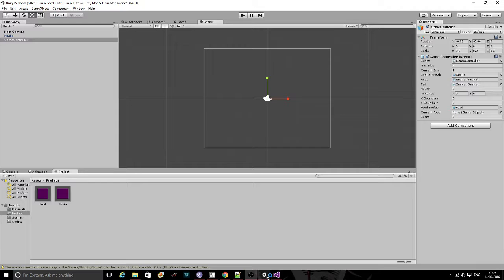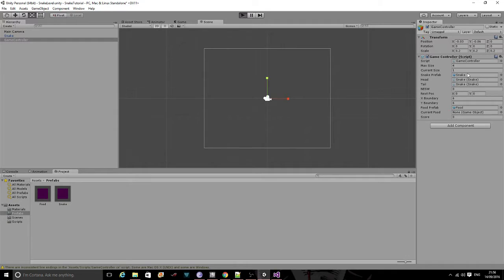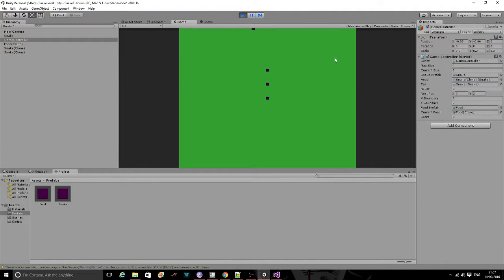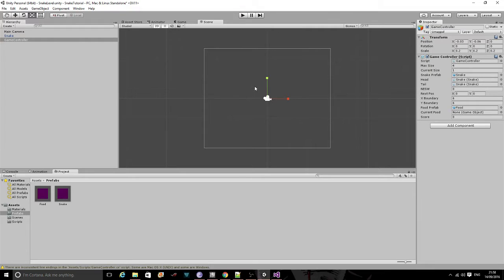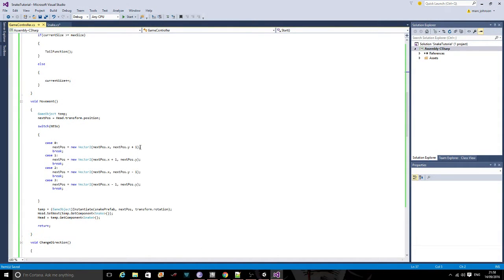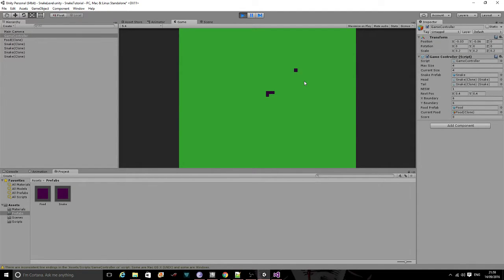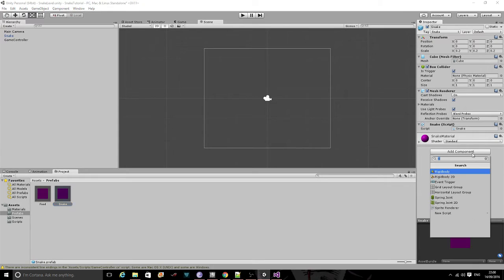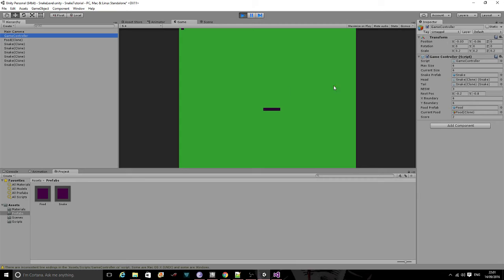Snake Part 4 Tutorial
Part 5 of the Snake Tutorial.